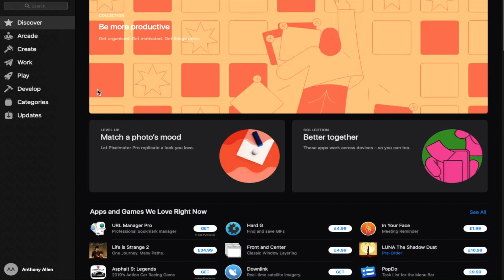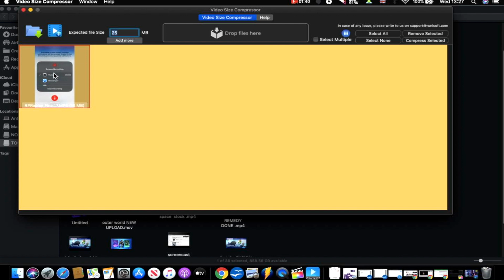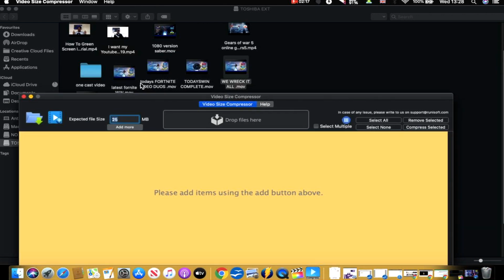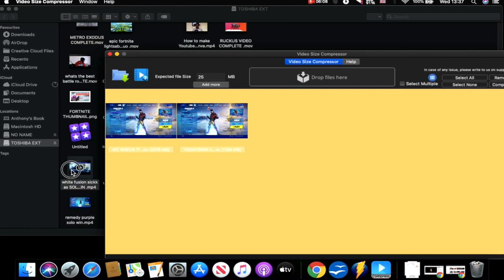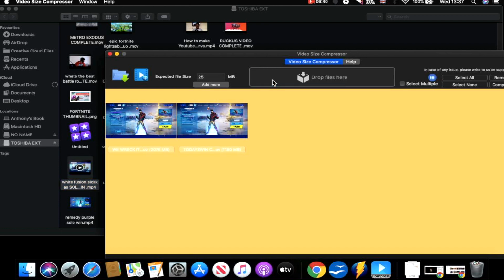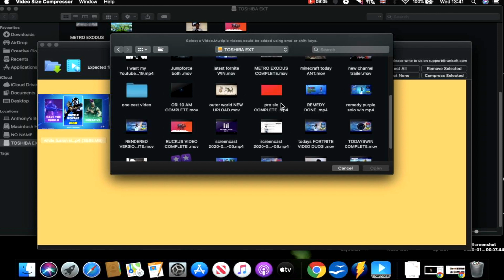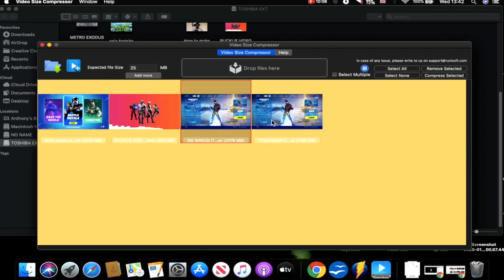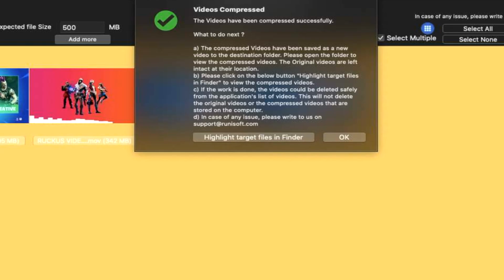Make Your Video Files Smaller With This Software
Video Compression Software |

My name is Anthony Allen my channel here is about: GAMES | EDITING | SOFTWARE

GAMES - I play online games with you, I upload no commentary gameplay videos, i upload gameplay with commentary too and my audience enjoy the content i upload.

EDITING - I teach you how to edit video , pictures and other types of media and you get an insight into what i'm editing for clients.

SOFTWARE - I look at new software , useful software , review software, editing software, gaming software and teach you what they do or how to use them. Many of these softwares can be found on websites online ready for download or the google play store and apple app store